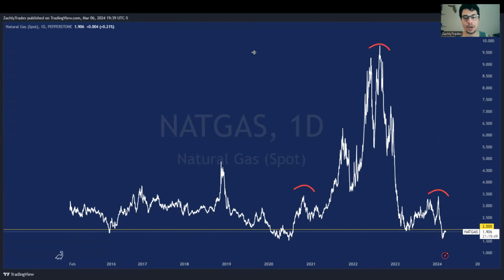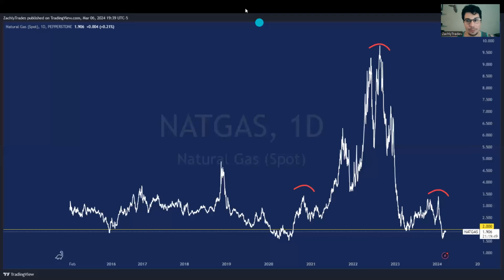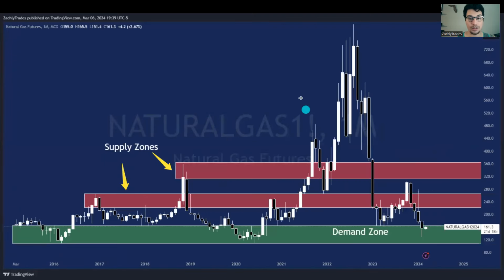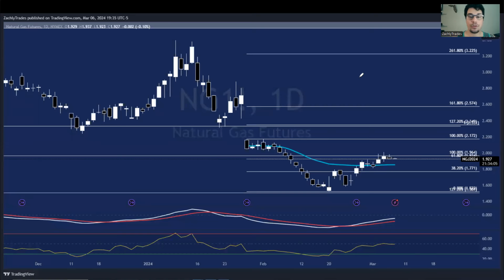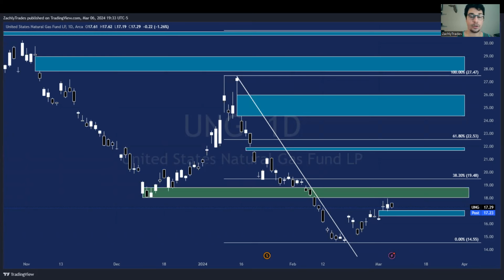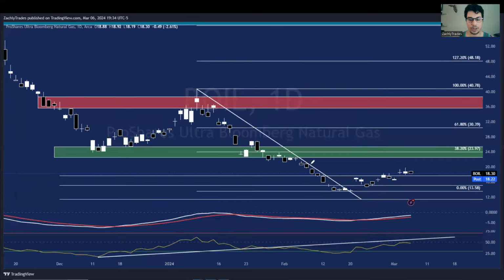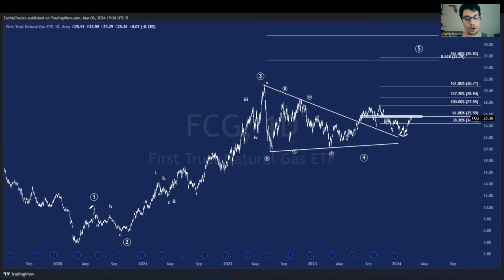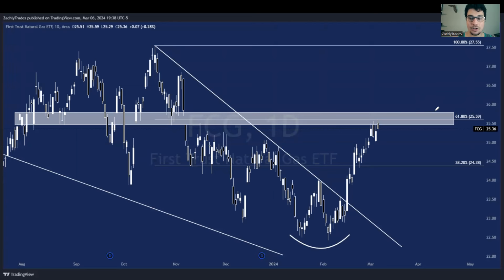🚨 TURNING POINT 🚨 - Natural Gas BOIL Stock UNG ETF Analysis